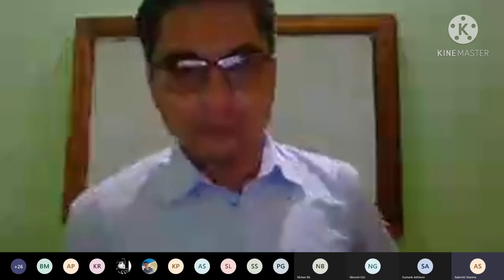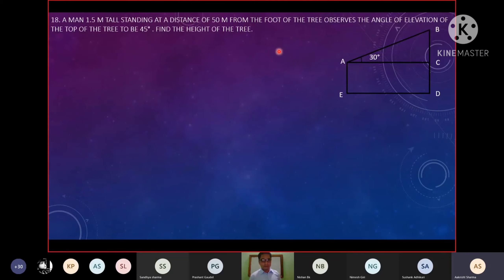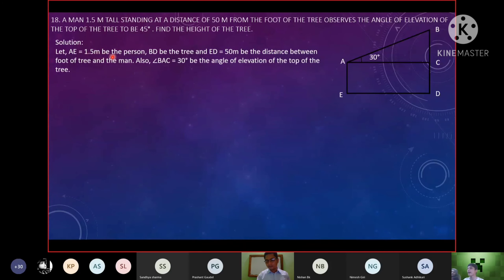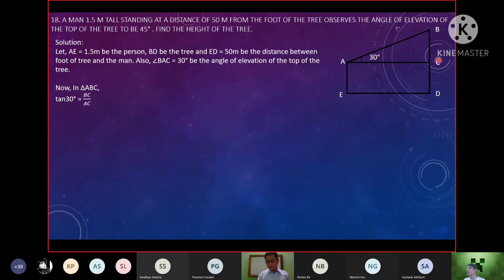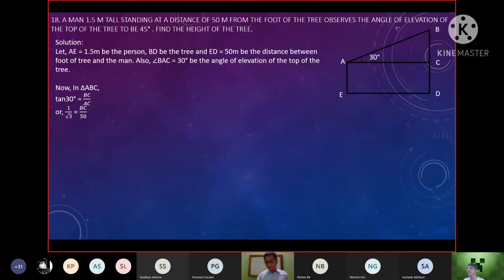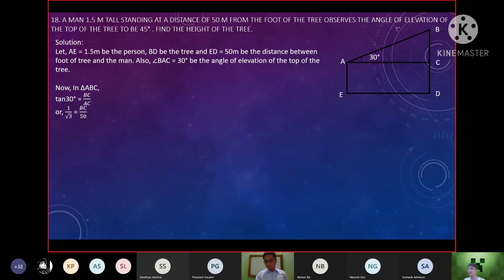Class Presentation Grade 10 [By Akrisht Paudel] || Target SEE|| Height And Distance Questions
For more videos visit our playlist "SPECIAL PACKAGE FOR CLASS 10 STUDENTS"
Most helpful videos for SEE students.